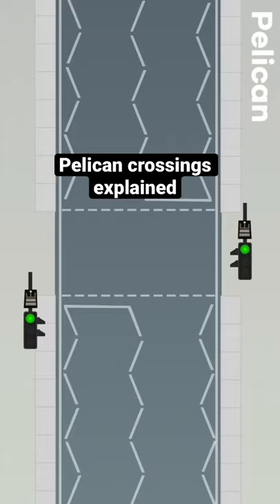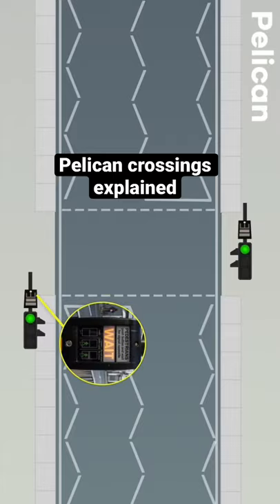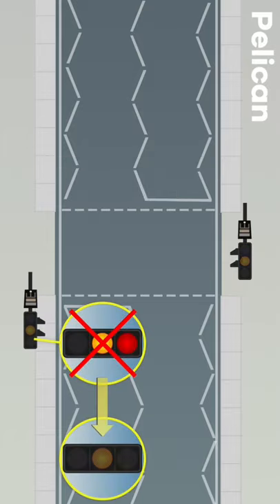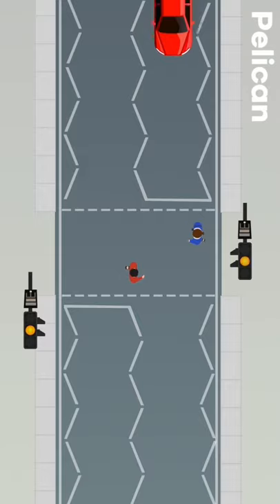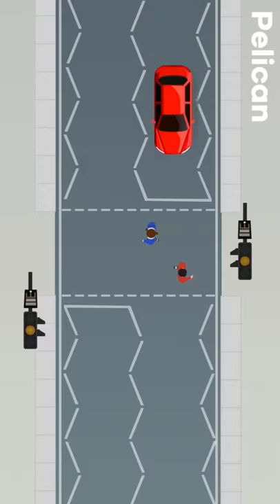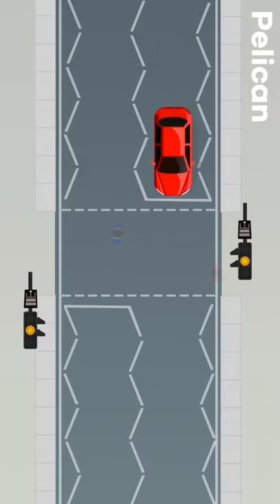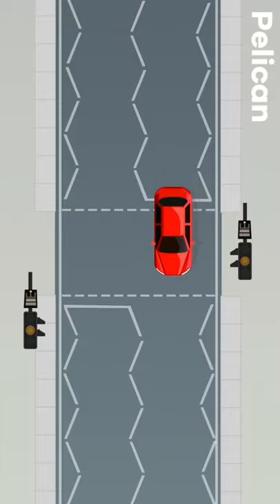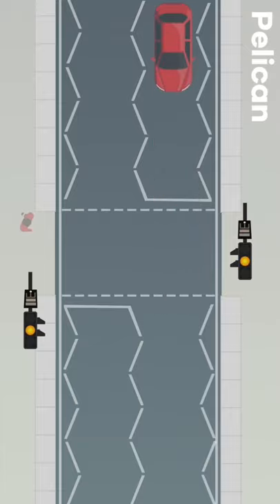Pelican crossings. You need to know this on your uk driving theory test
This video is a part of the theory course inside TheoryPal. Want to learn more?